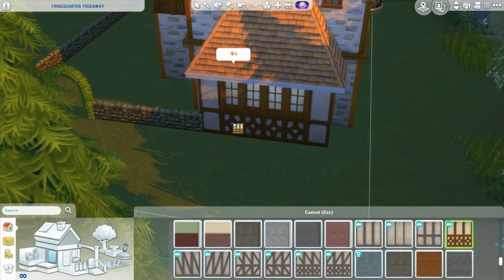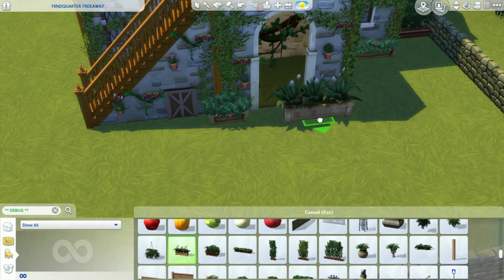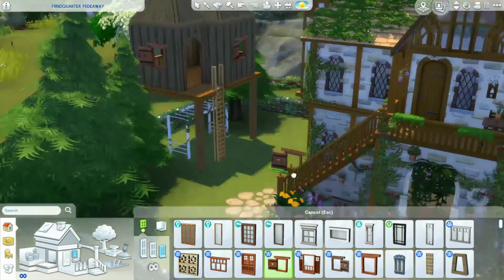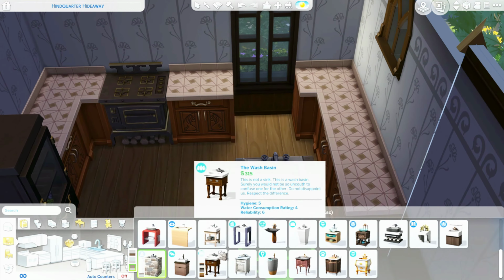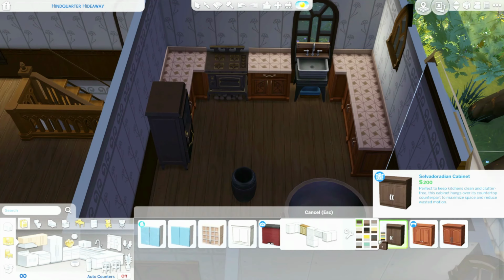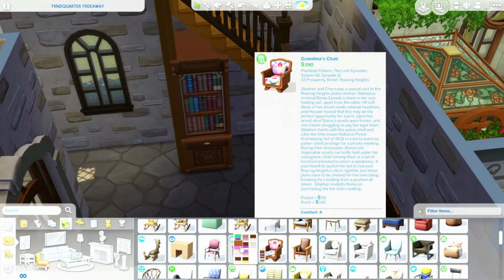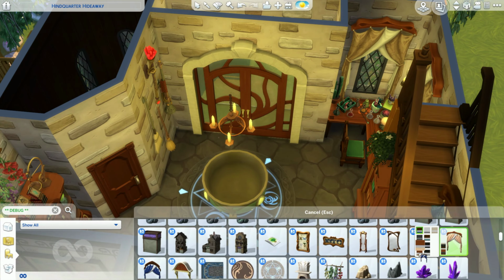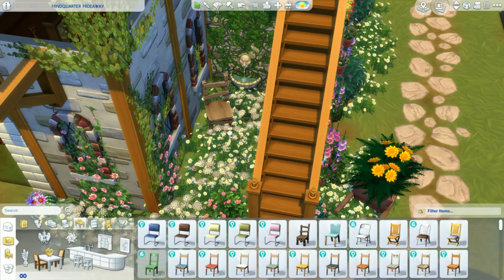Fairy Witch's House | Sims 4 speed build ✨fantasy & cottagecore✨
Hi, lovelies!

Here is my fairy witch's house ✨ this one took 5 hours to record and 8+ hours to edit completely 🙈 so I hope that you like it as much as the first video (or more)

✨Video Chapters✨

0:00 - Intro, Screenshots, and inspiration
0:35 - exterior, treehouse, and grounds
9:42 - upstairs
14:27 downstairs
23:21 more landscaping and finishing touches
25:03 ✨cinematic✨ clips

Forest walk - Alexander Nakarada
Adventure - Alexander Nakarada God Rest Ye Merry Celtismen - Alexander Nakarada
Wintersong - Alexander Nakarada
Nomadic Dawn - Alexander Nakarada
Celtic Fairy Prophecy - Ean Grimm

Original illustration:
The Witch House by zhowee14 on DeviantArt

**The build is unfortunately unavailable on the gallery for download**

Read my ✨ about me ✨ if you're interested to know more information about me.

With love and magic ✨🖤
Bella

Baelaisa